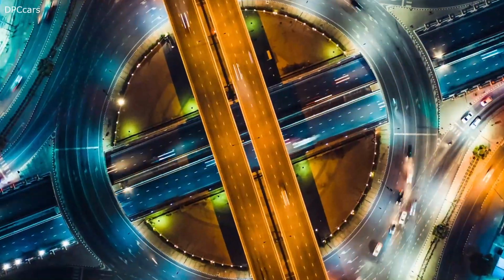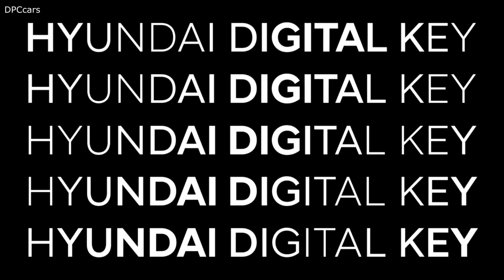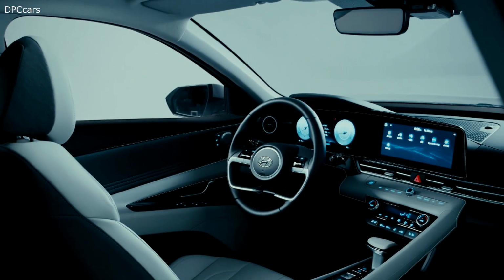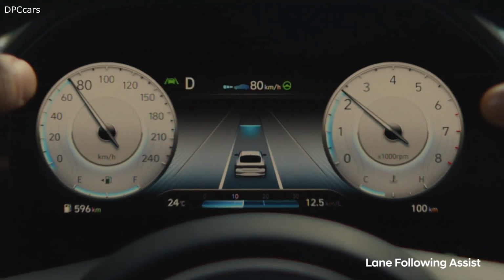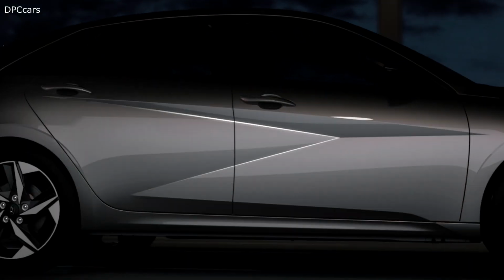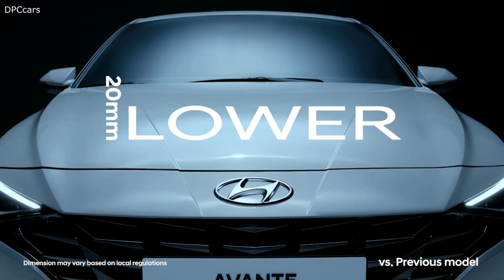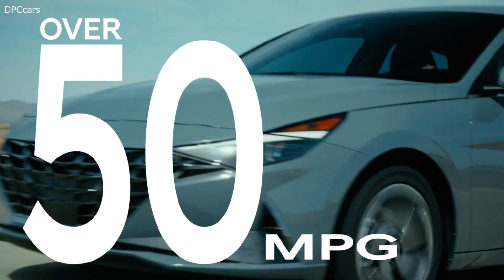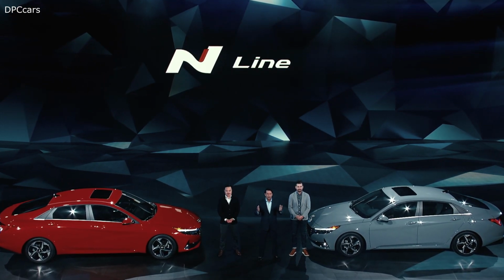New 2021 Hyundai Elantra World Premiere Event Highlights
Hyundai officially launched its all-new 2021 Elantra and Elantra Hybrid at The Lot Studios in West Hollywood with a special event today broadcast around the world. This marks the world debut of the latest version of the popular compact sedan. The 2021 Elantra showcases Hyundai’s latest ambitions, including a Sensuous Sportiness design identity, hybrid electric vehicle technology, and segment-first wireless Android Auto and Apple CarPlay connectivity. The car also provides exciting driving dynamics and the most progressive in-car experience in its class. Production of the 2021 Elantra starts in the fall in Ulsan, Korea and at Hyundai Motor Manufacturing Alabama, and sales begin in the fourth quarter.